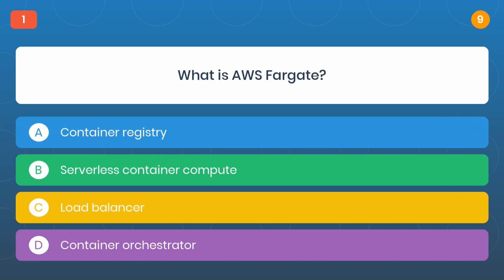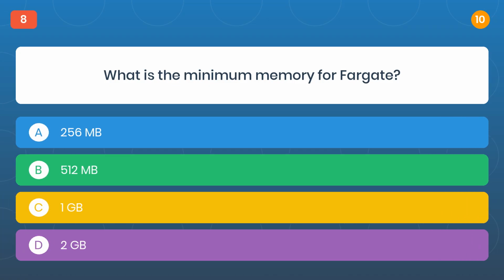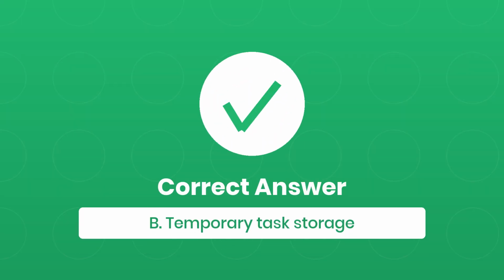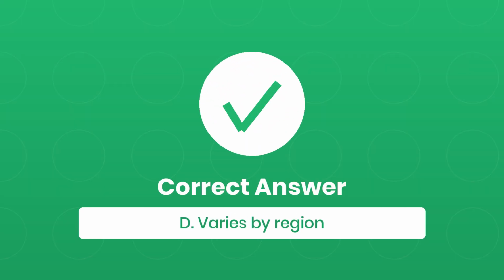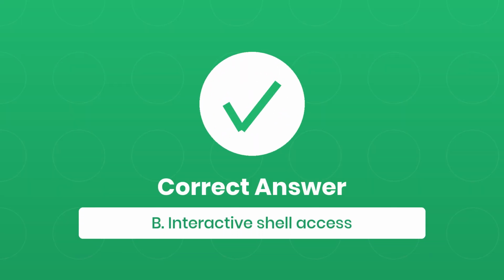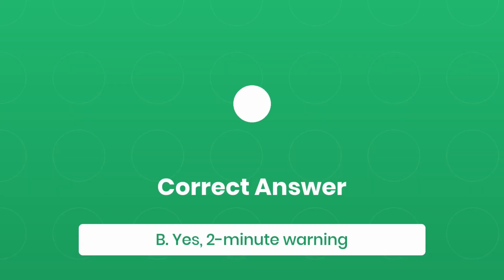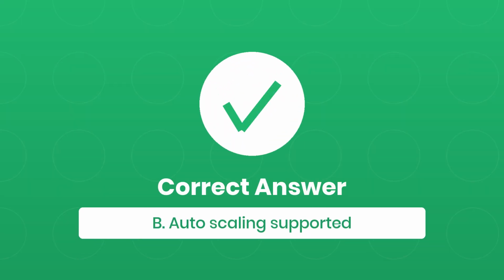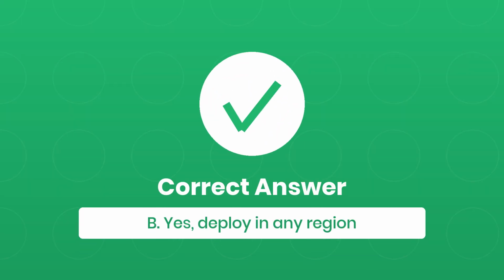Learn AWS Fargate | Quiz | 50 Questions on Fargate Serverless Containers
Learn and Test your AWS Fargate knowledge with 50 comprehensive questions! This quiz covers serverless container compute, pricing, configurations, networking, storage, and advanced features for both ECS and EKS.

📚 Topics Covered:
✅ Fargate Basics & Serverless Compute
✅ ECS & EKS Integration
✅ Compute Configurations (vCPU & Memory)
✅ Fargate Spot & Cost Optimization
✅ Networking (awsvpc, ENI, Security Groups)
✅ Storage (Ephemeral Storage, EFS Support)
✅ Platform Versions & Runtime
✅ IAM Roles (Task & Execution Roles)
✅ Logging & Monitoring
✅ Fargate Limitations & Constraints
✅ Windows & ARM/Graviton2 Support
✅ Advanced Features (ECS Exec, Container Insights, Auto Scaling)

⏱️ Timestamps:
00:00 - Introduction
00:10 - Questions 1-10: Fargate Fundamentals
08:30 - Questions 11-20: Compute & Storage
17:00 - Questions 21-30: Networking & Security
25:30 - Questions 31-40: Features & Limitations
34:00 - Questions 41-50: Advanced Topics
42:30 - Final Results

🎯 Difficulty Levels:
• Beginner: Questions 1-15
• Intermediate: Questions 16-35
• Advanced: Questions 36-50

Perfect for AWS certification prep (Solutions Architect, Developer, DevOps) and cloud engineers working with serverless containers!

📖 Related Resources:
• AWS Fargate Documentation
• AWS Fargate Pricing